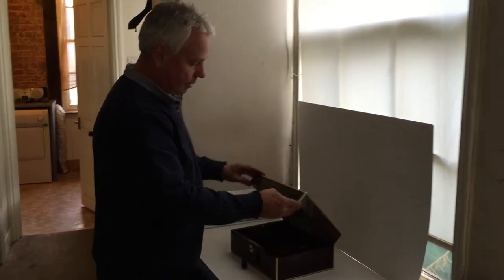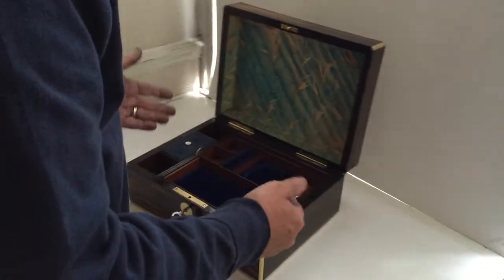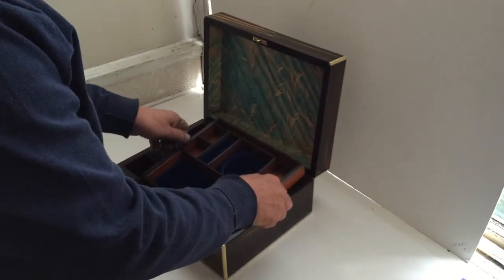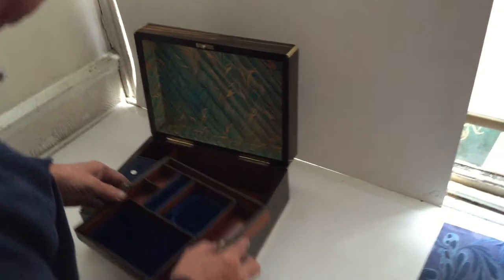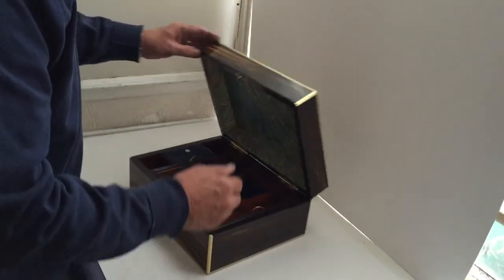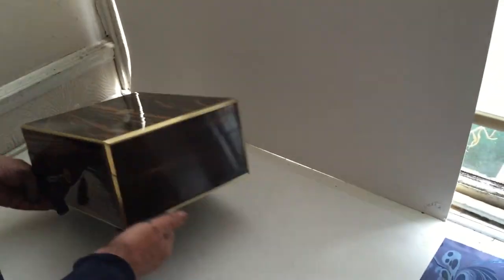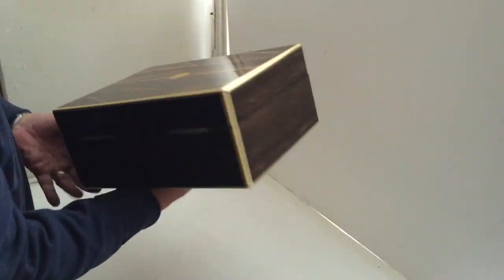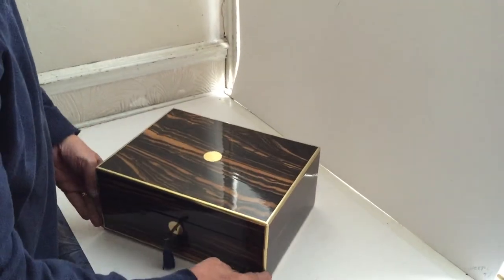Victorian Coromandel brass bound Vanity/Jewelry Box, c.1850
A beautiful Victorian Coromandel brass bound Vanity/Jewelry Box, c.1850. The box is made from exotic Coromandel and bound in brass, with brass escutcheons to the top and front of the box, The front escutcheon also houses the working lock and key. Open the box to reveal the Mahogany lined interior and removable tray, the tray has various compartments like the interior of the box as shown. The box has had the interior of the lid professionally re-lined with attractive hand marbled paper. The box is in excellent condition as shown with an attractive polished finish. 12" (30cm) wide x 9" (22.5cm) Deep x 5” (12.5cm) tall while closed.